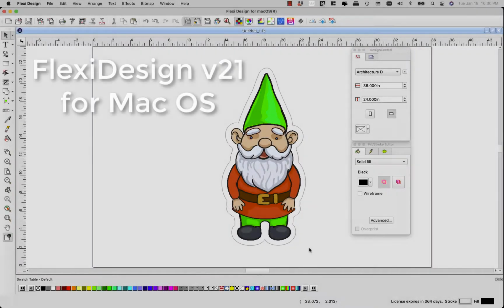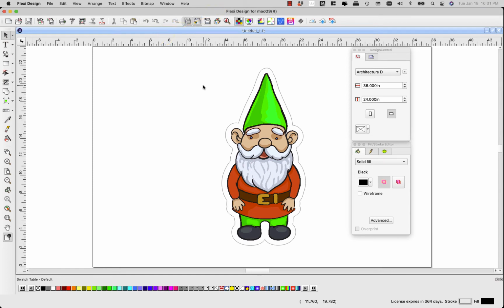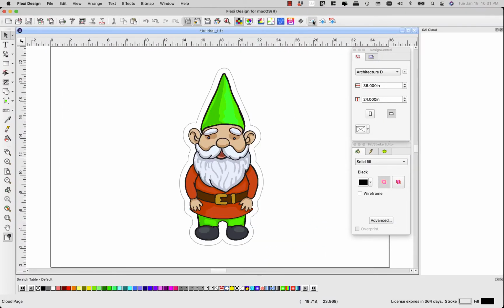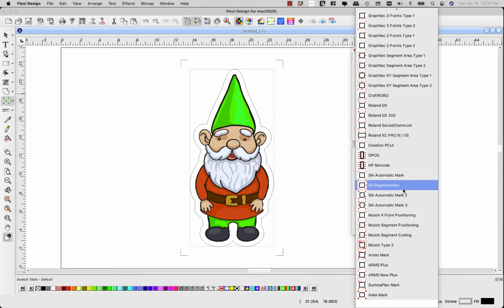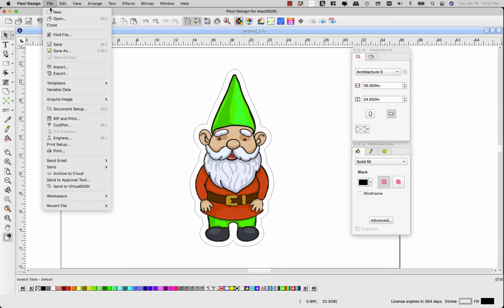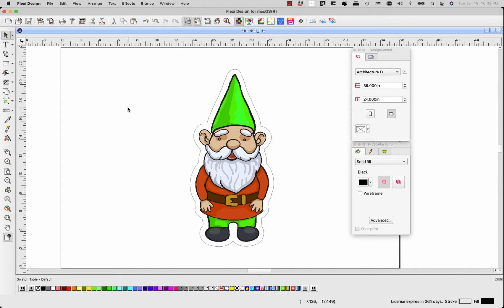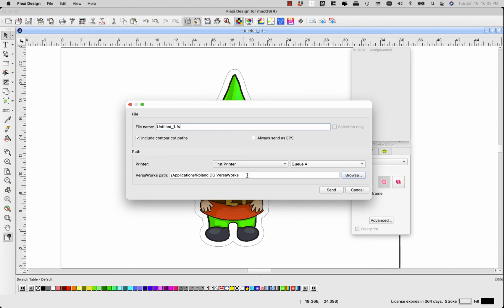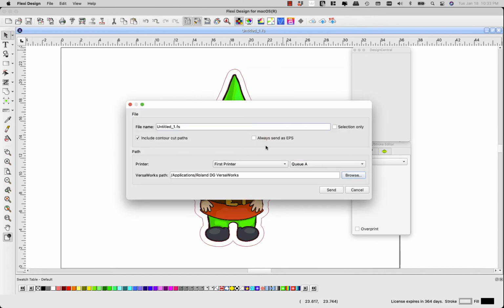Finally Flexi is back to the Mac!!!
FlexiDesign v21 is running on the Mac!!!
A quick preview of FlexiDesign v21 running on a Mac Book Pro.